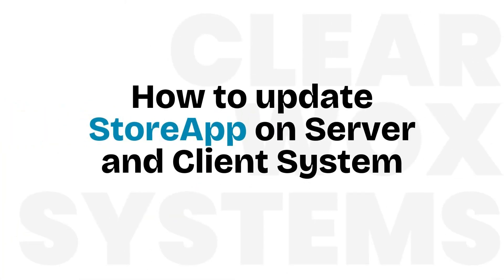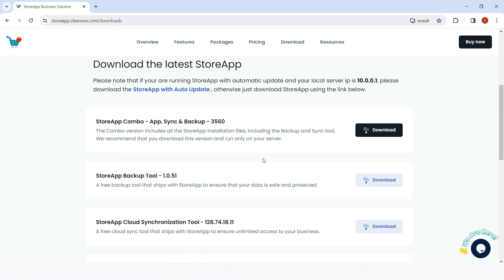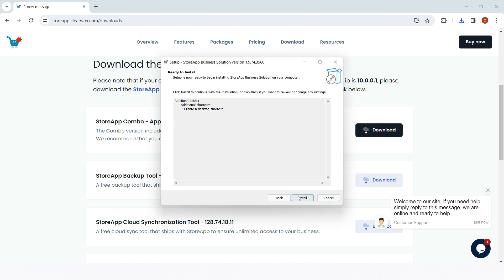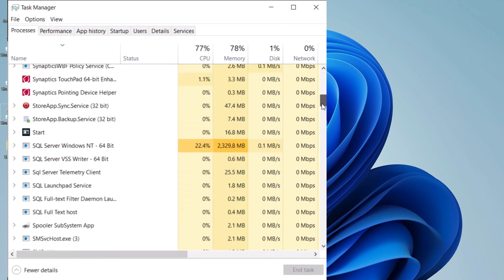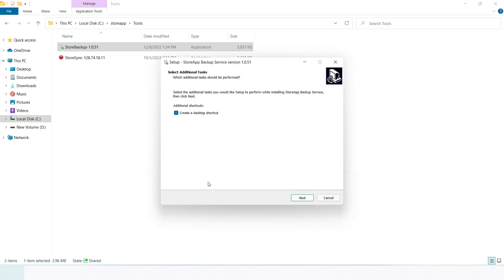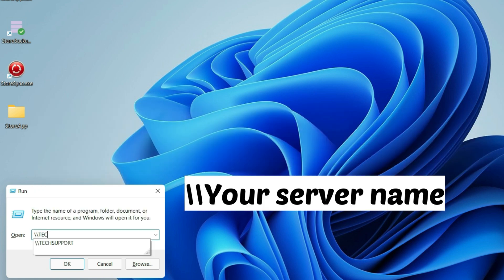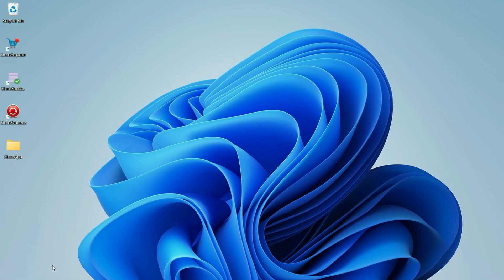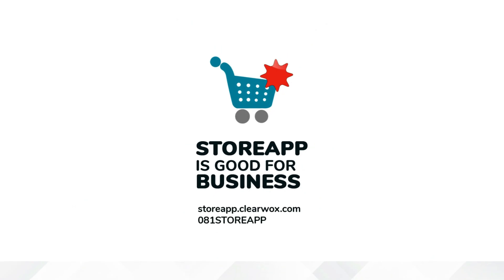HOW TO UPDATE YOUR STOREAPP VERSION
This video shows how to UPDATE your Storeapp version

Feel free to talk to us about your business as we are ready to work with you to provide for your peculiar needs.